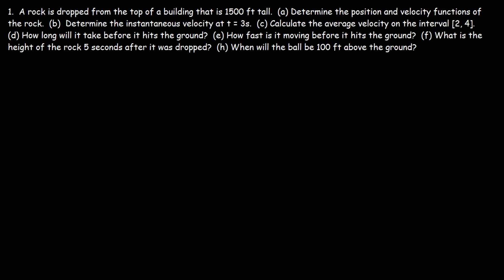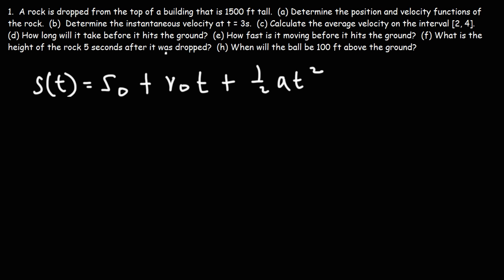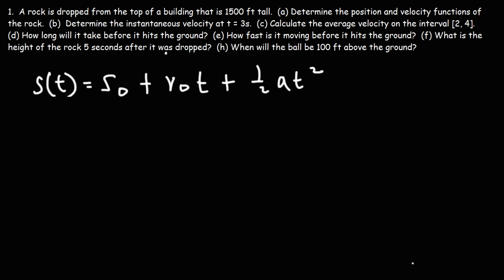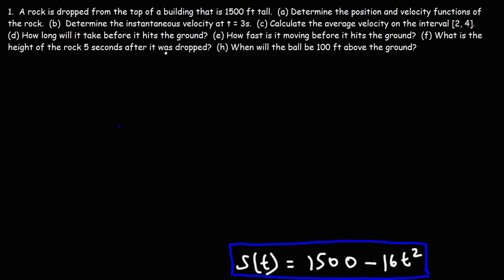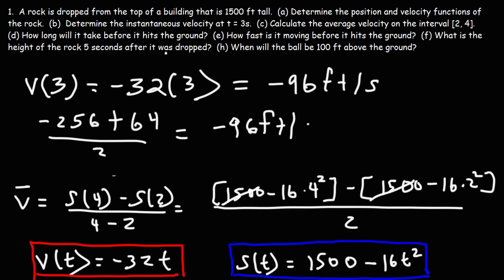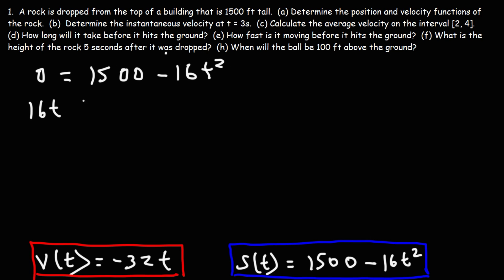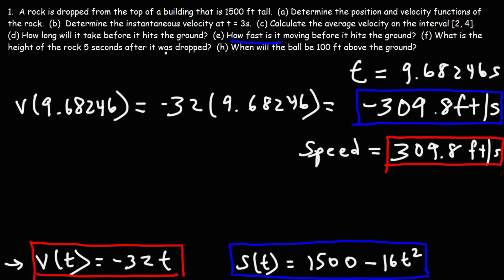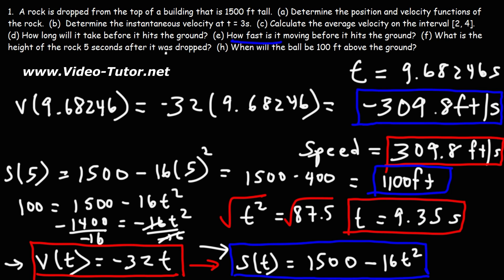Vertical Motion - Calculus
This calculus video tutorial contains an example problem on vertical motion.  It discusses how to determine the position and velocity functions.  It also explains how to calculate the instantaneous velocity and the average velocity on an interval as well as the time it takes for the rock to hit the ground.  It also explains how to calculate the speed and velocity of the object before impact in addition to the height of the object at some time t.